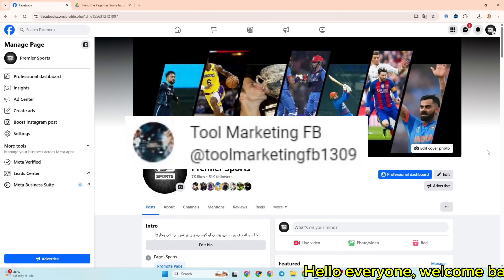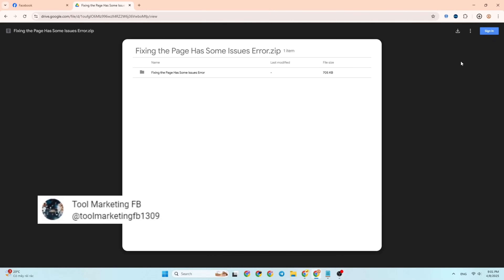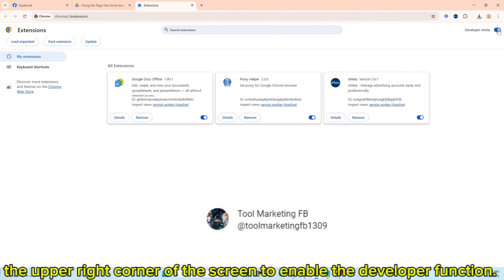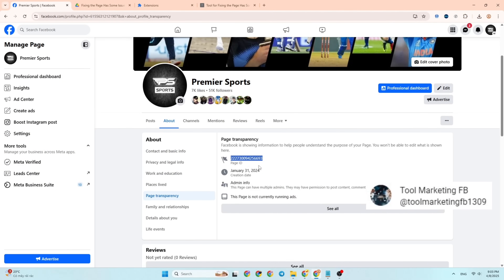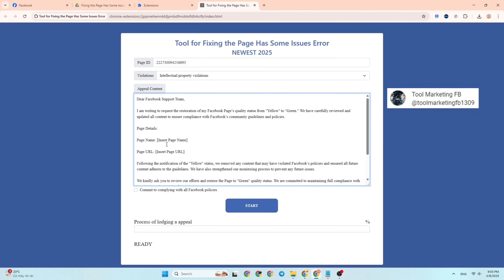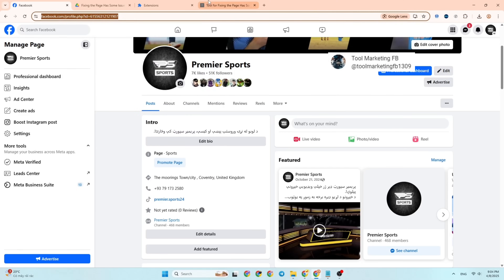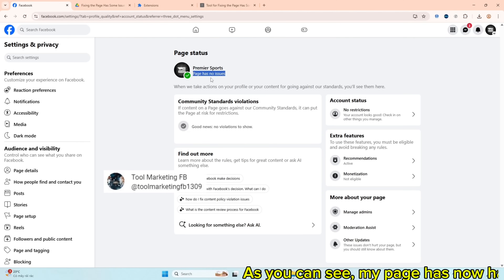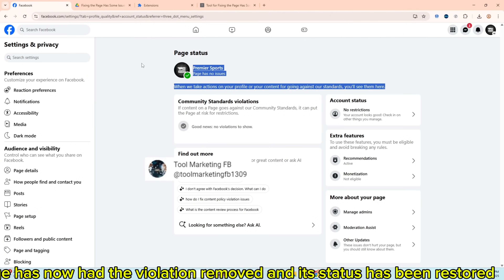How to Fix the "Page Has Some Issues" Error and Upgrade Your Facebook Page Quality | NEW TRICK 2025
Appeal Content:

Dear Facebook Support Team,

I am writing to request the restoration of my Facebook Page’s quality status from "Yellow" to "Green." We have carefully reviewed and updated all content to ensure compliance with Facebook’s community guidelines and policies.

Page Details:

Page Name: [Insert Page Name]

Page URL: [Insert Page URL]

Following the notification of the "Yellow" status, we removed any content that may have violated Facebook’s policies and ensured all future content adheres to the guidelines. We have also strengthened our monitoring process to prevent any future issues.

We kindly ask you to review our efforts and restore the Page to "Green" quality status. We are committed to maintaining full compliance with Facebook’s rules moving forward.

Thank you for your time and assistance.

Best regards,
[Your Name]

In this video, I introduce a powerful extension that helps you resolve the 'Page has some issues' error on Facebook pages flagged for violations. This tool not only fixes these issues but also removes any penalties imposed by Facebook, restoring your page’s quality to normal. If your page is facing violations or penalties, this extension is a quick solution to get things back on track.